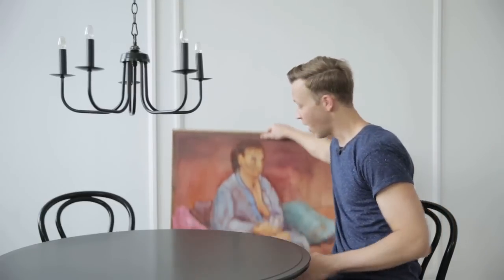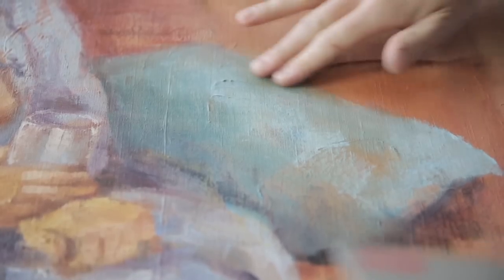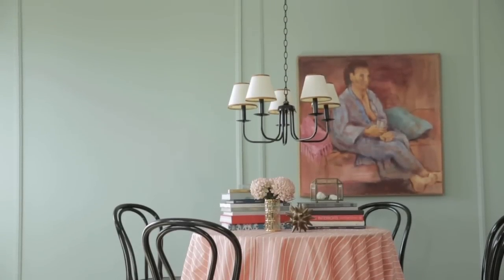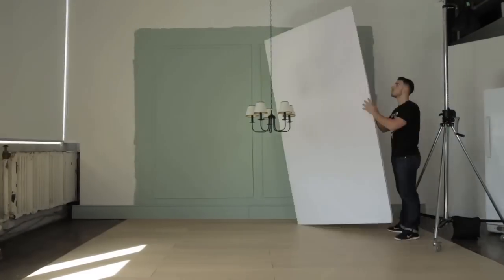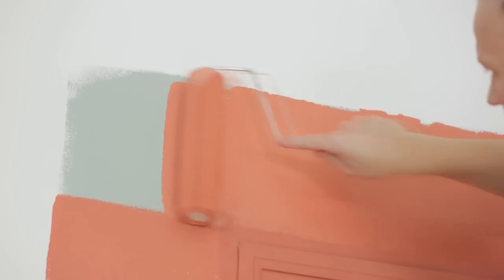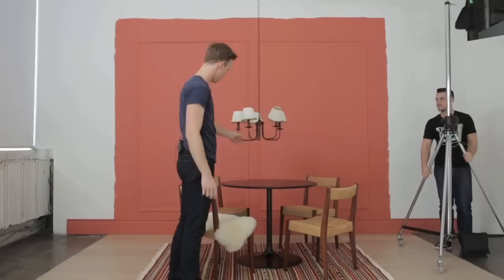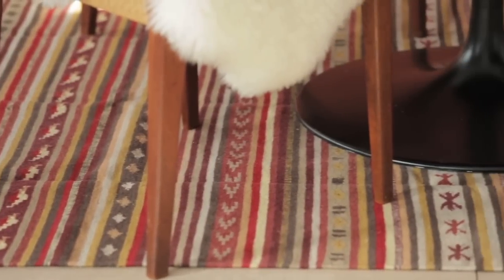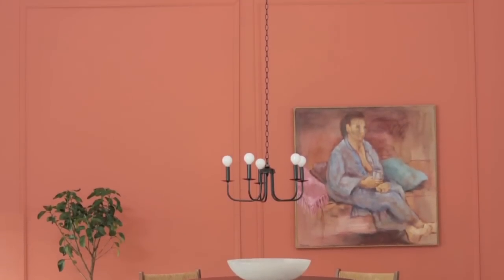Interior Design — How Paint Colours Can Transform A Dining Room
see how one painting inspires H&H design editor Joel Bray to create two very different dining room looks. Which is your favourite?